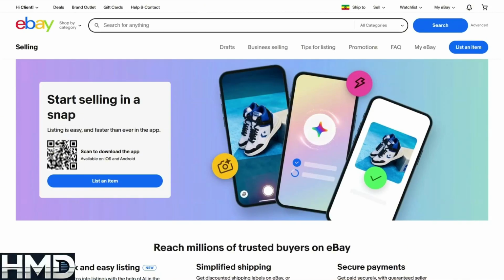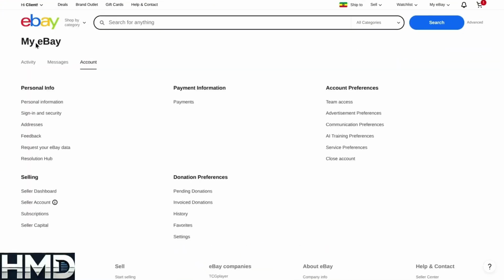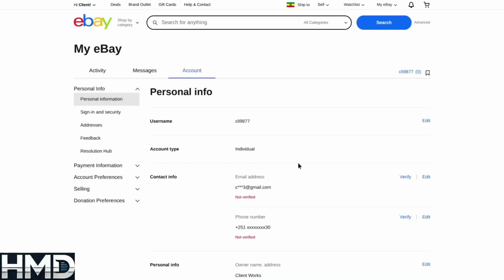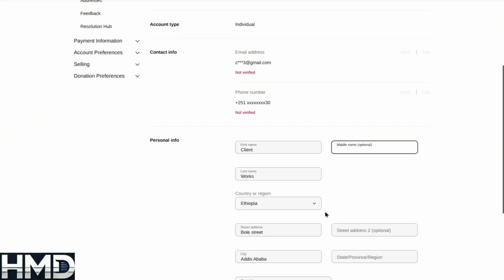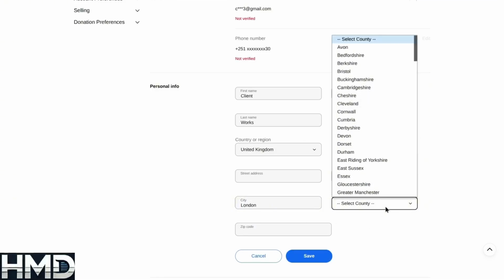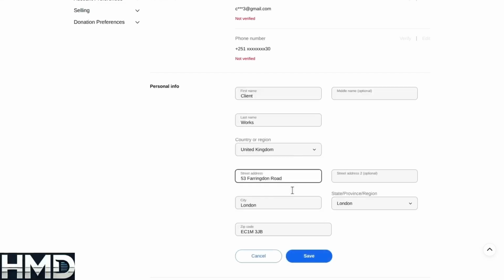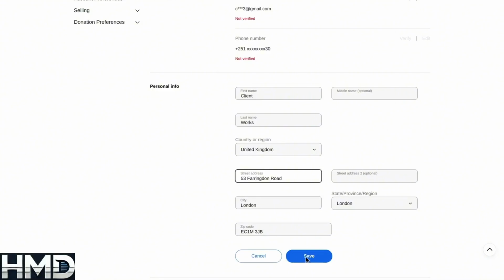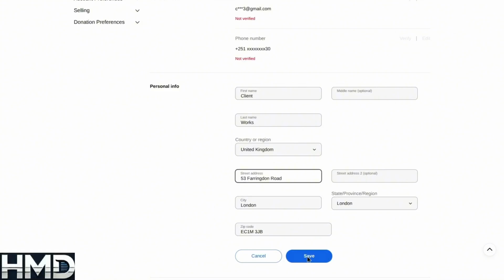How to Change Your Region or Country on eBay in 2026 (Easy Guide)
Need to switch your eBay region or country to shop from a different marketplace? This tutorial shows you exactly how to change your region or country settings on eBay, step by step. Whether you want to browse listings from another country or update your account location, this guide covers everything you need to know. We'll walk through the settings on both the eBay website and the mobile app. Follow along and start browsing the eBay marketplace in any region you choose!